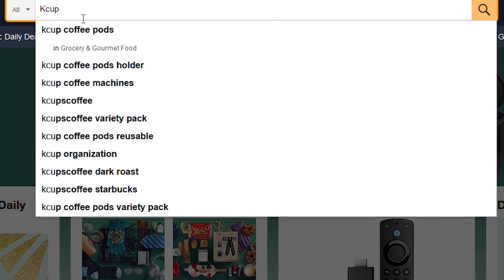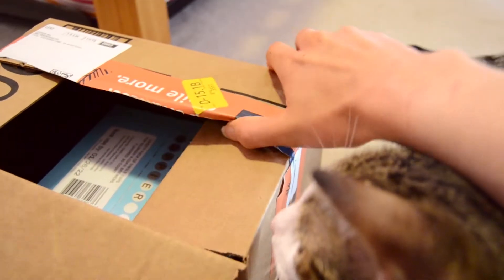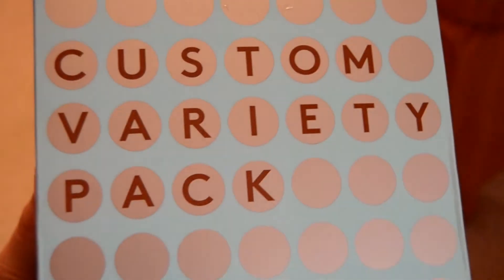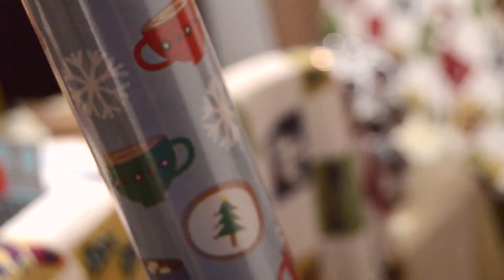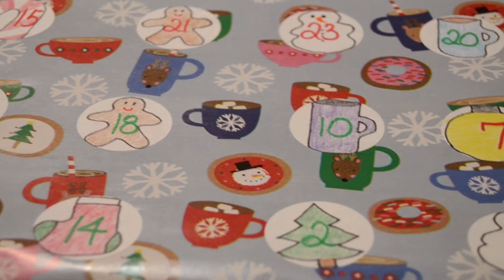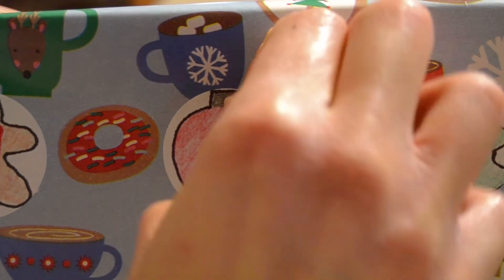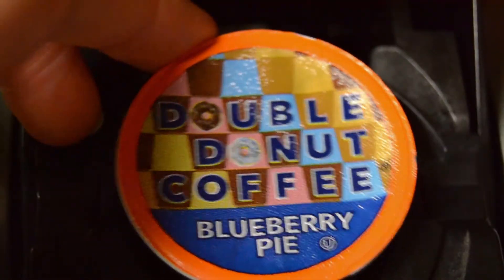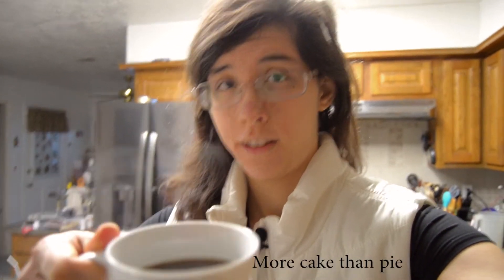How to Make Your Own Coffee Advent Calendar // Vlogmas Day 1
Happy Vlogmas everyone! For Vlogmas day 1 I show you how to make a DIY KCup coffee Advent calendar the 24 days of Christmas! Special thanks to my amazing mom for helping me make this!

Check back in tomorrow for day 2!